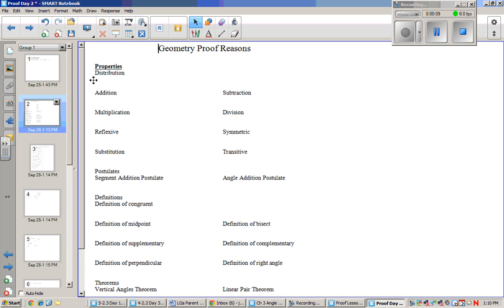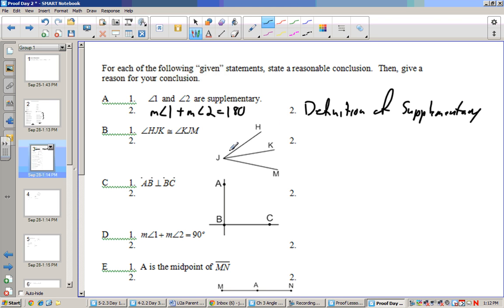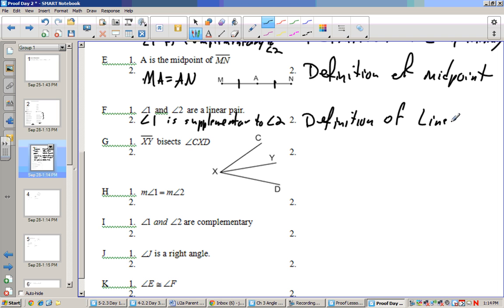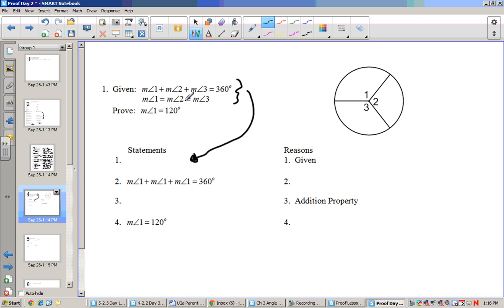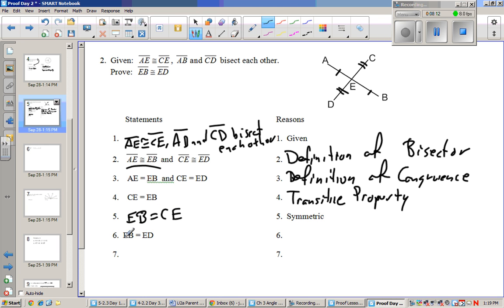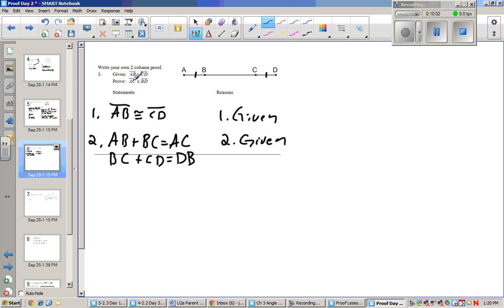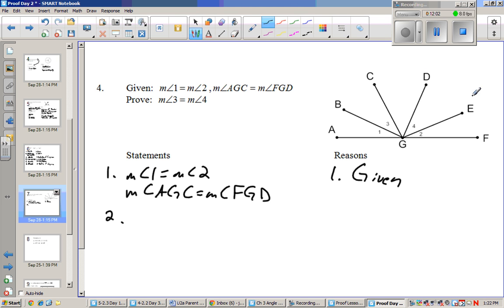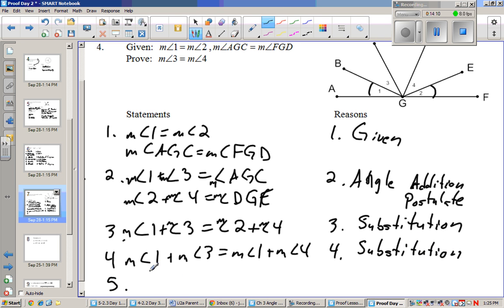Proof Day 2